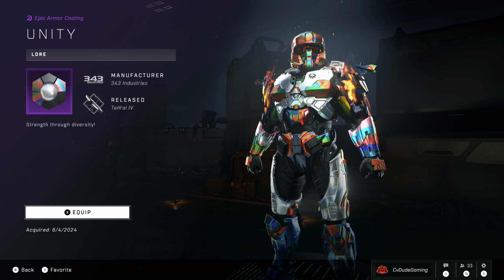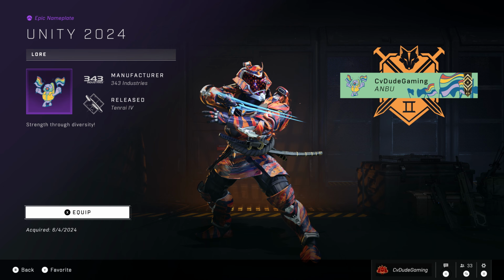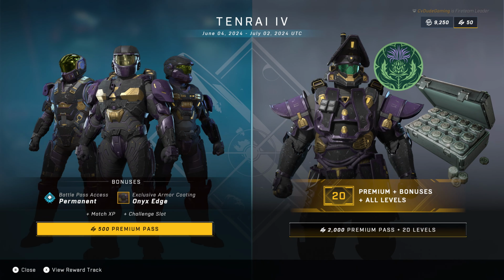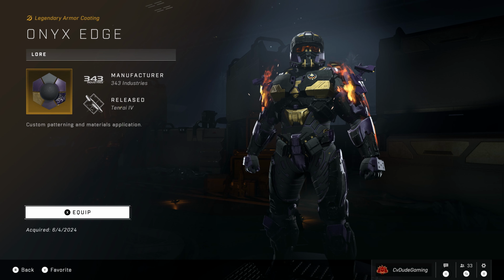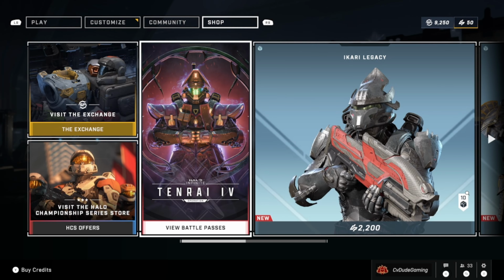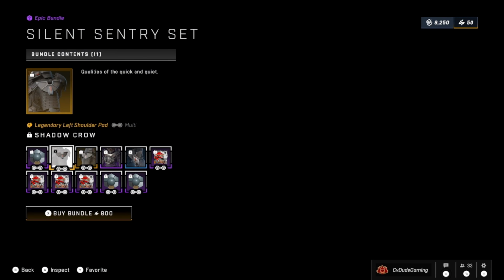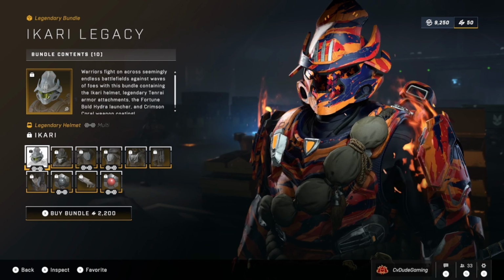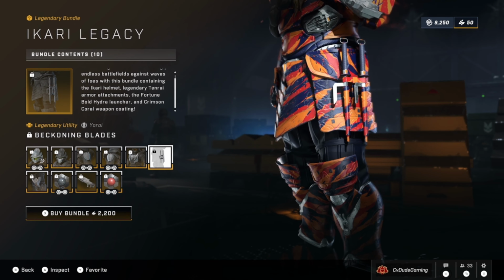Halo Infinite Monthly Update Season 5 Week 34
Monthly Update for Season 5 week 34 that ends on 06.10.24, Weekly Ultimate Reward Challenge was for 1000 Spartan Points, the new free to earn in game currency to be used at the Exhange section in the Shop

Also this week is the launch of the Tenrai IV Operation that adds new items into the shop and exchange